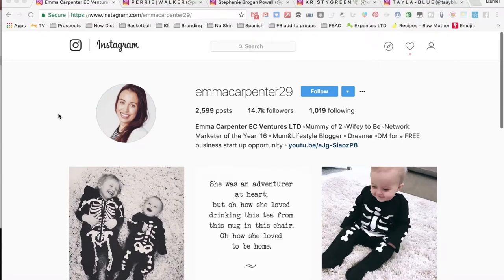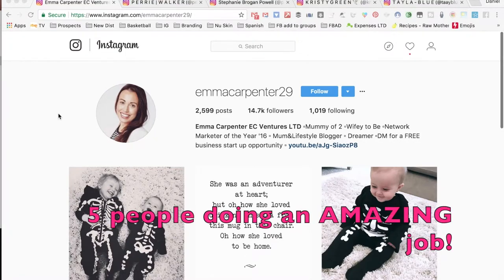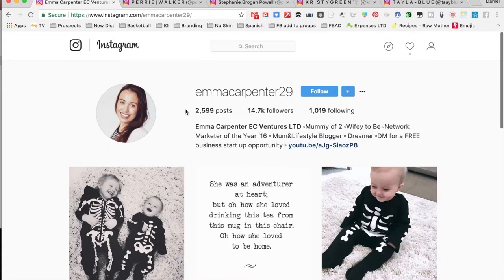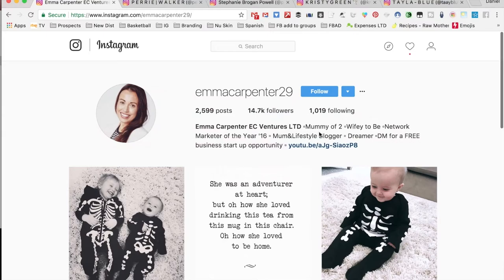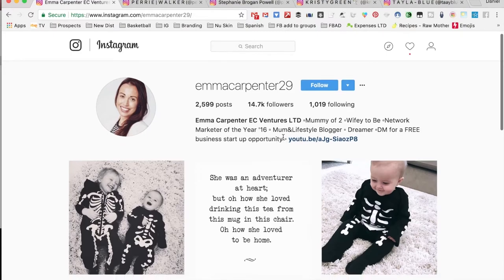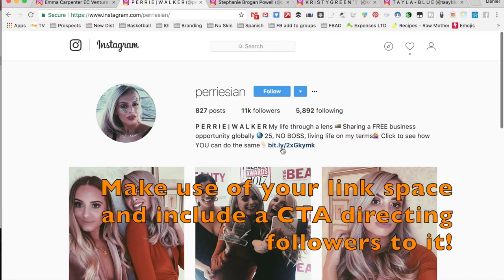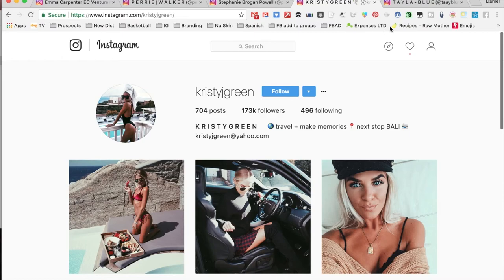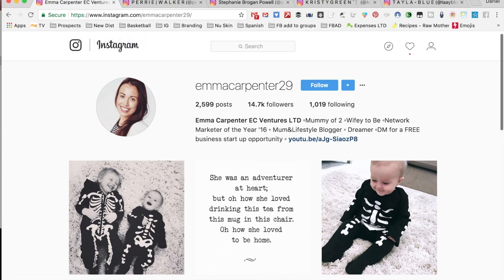Instagram Profile Bio Tips to Increase Followers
Your Name - make sure it's on there
Explain who you are and what you do
Target your niche audience with specific keywords
Link to your website or blog, or use Linkin.bio to send followers to your shoppable Instagram feed
Share your personality
Provide a way for your followers to get in touch

Here are some great ways to insert creativity into your Instagram bio:
Use emojis to space out your text 💯💯💯
Include your branded hashtag to promote an Instagram contest or campaign (hashtags in your bio are clickable on the web but not through the mobile app)
Change the font in your Instagram bio with Textizer.